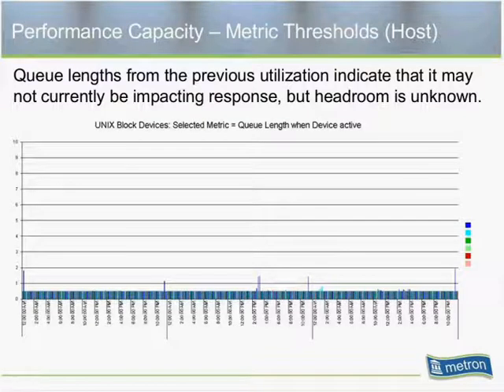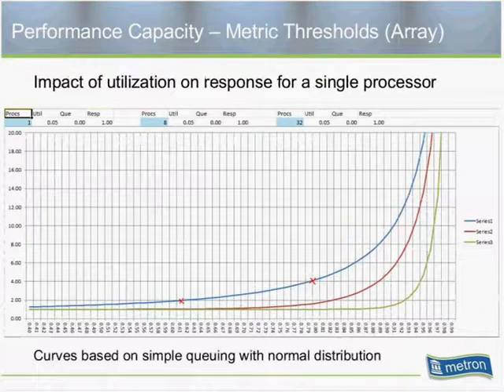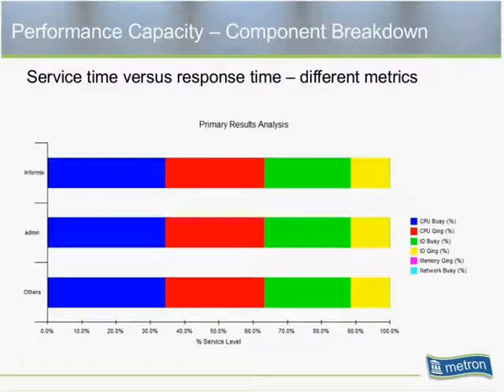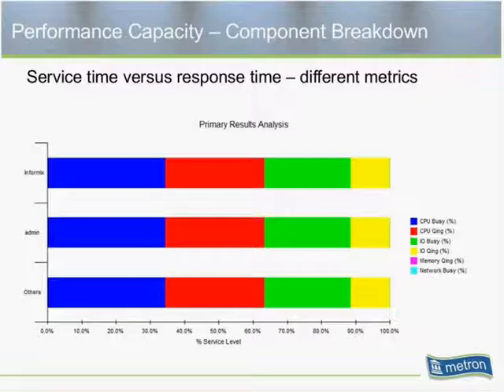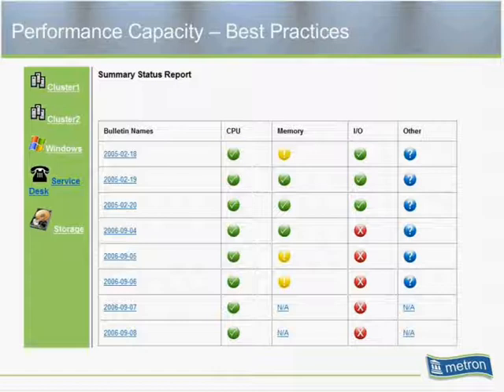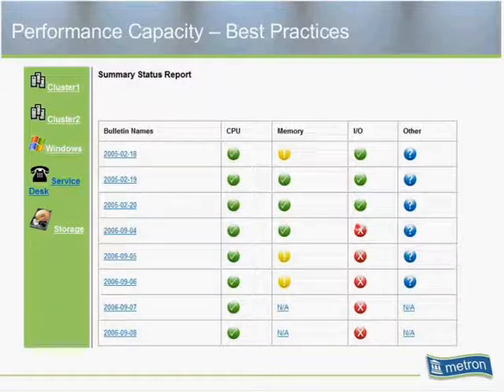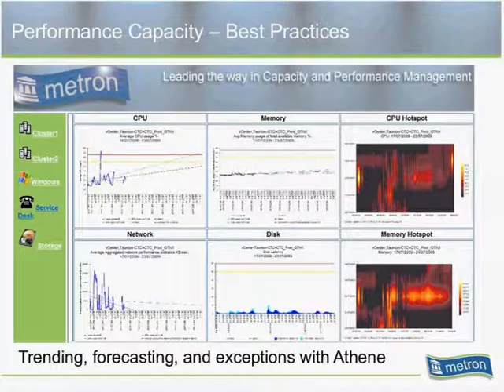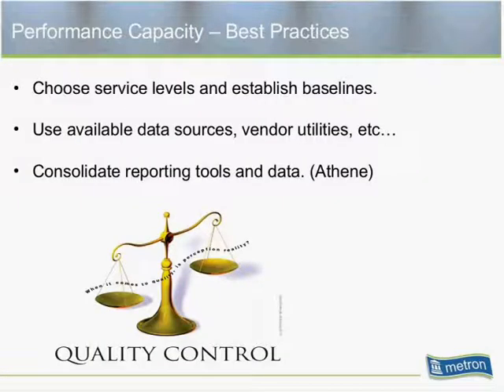Capacity Management for SAN Attached storage Part 3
Part 3 - Final part of the SAN attached storage series.
Managing capacity for SAN attached storage is a complex task that typically overlaps several areas of responsibility. SAN administrators are often tasked with allocating SAN storage and maintaining hardware, along with managing capacity and performance. This approach is good in that storage administrators have intimate knowledge of their storage environments. However, storage administrators typically don't have time to look at all aspects of capacity management in a proactive fashion, and this creates a reactive mode of operation. Operating reactively means troubleshooting performance impacts after they happen, allocating storage on short notice, and having their allocated storage be severely under-utilized